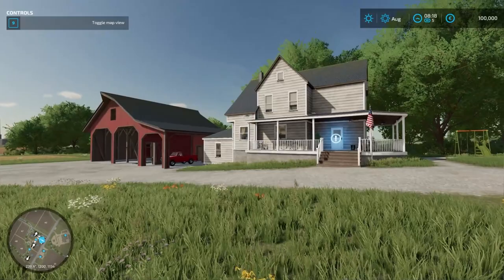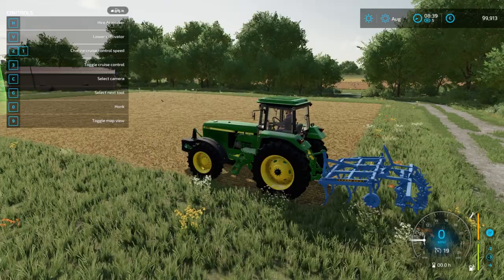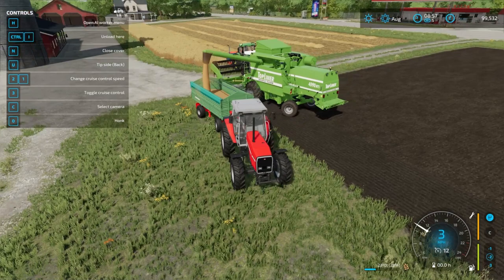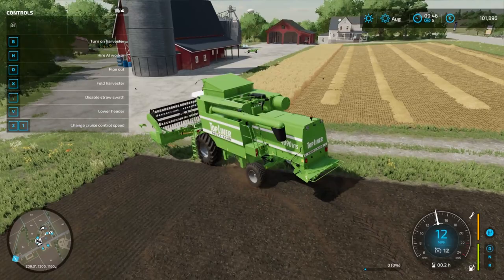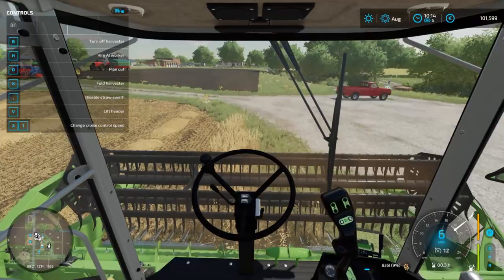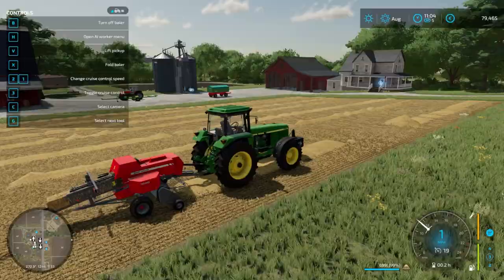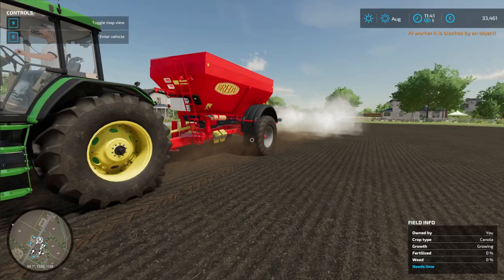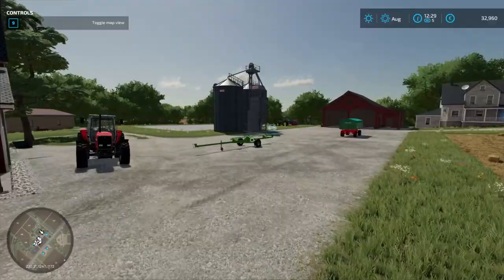The NEW Best Farming Simulator is Back! (Farming Simulator 22 Gameplay)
The NEW Best Farming Simulator is Back! (Farming Simulator 22 Gameplay) Welcome to Camodo Gaming's Let's Play Part 1 of Farming Simulator 2022. This is a multiplayer farming management simulator game!